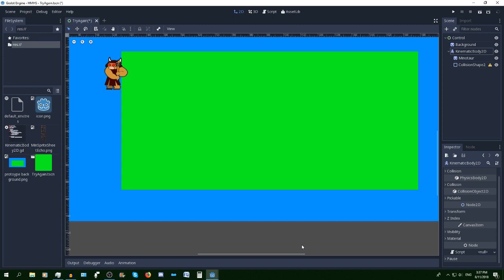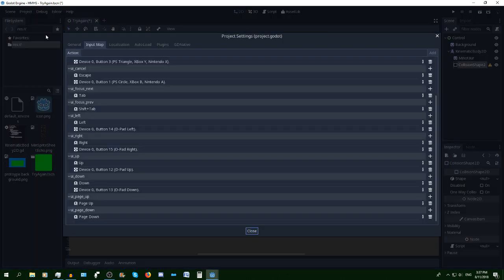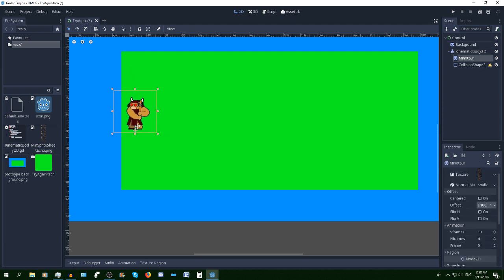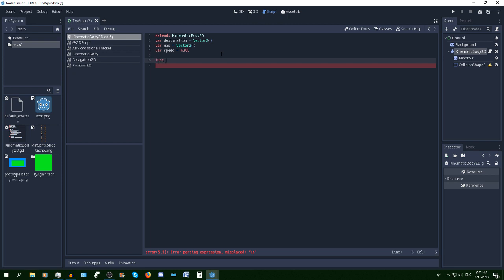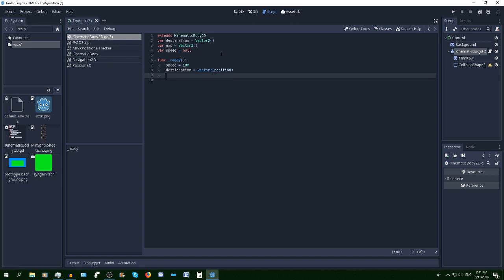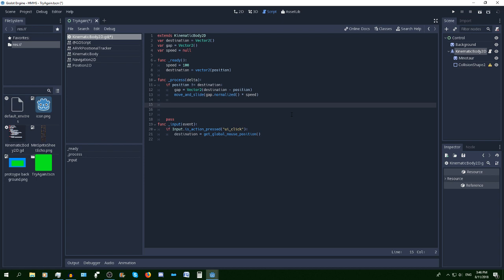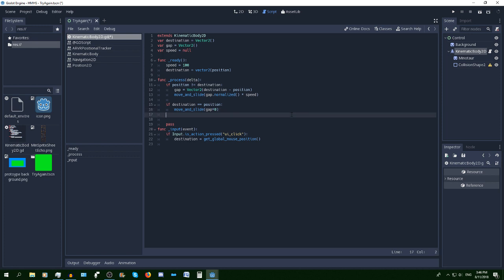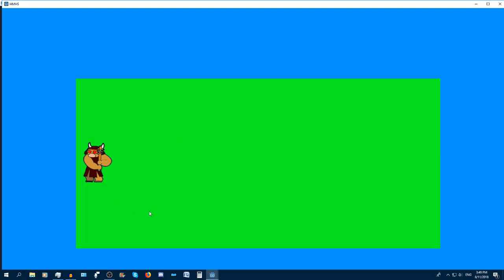Godot 3.0 Point & Click 2D Movement Tutorial (SEE PINNED COMMENT)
Code ("less than" altered for HTML coding reasons):

var destination = Vector2()
var gap = Vector2()
var speed = null

func _ready():
 speed = 100
 destination = Vector2(position)

func _process(delta):
 if position != destination:
  gap = Vector2(destination - position)
  move_and_slide(gap.normalized() * speed)
  if gap.abs() [Is Less Than] Vector2(1,1):
   set_position(destination)
 if destination == position:
  move_and_slide(gap*0)
 pass
func _input(event):
 if Input.is_action_pressed("ui_click"):
  destination = get_global_mouse_position()